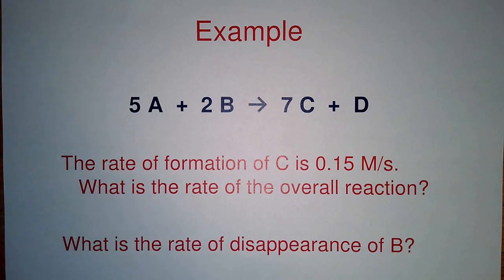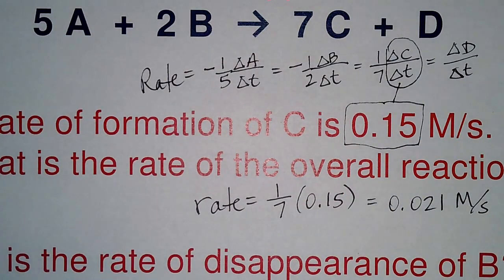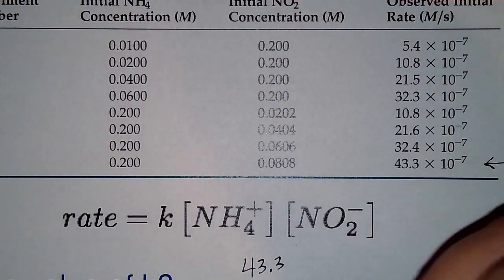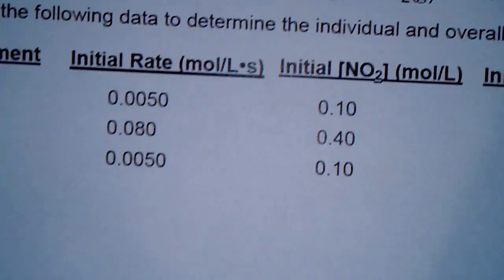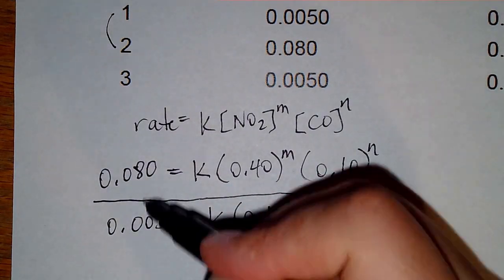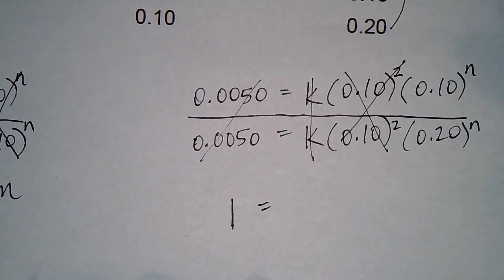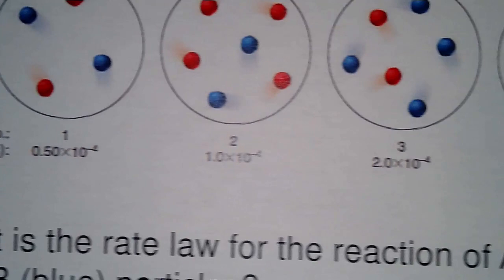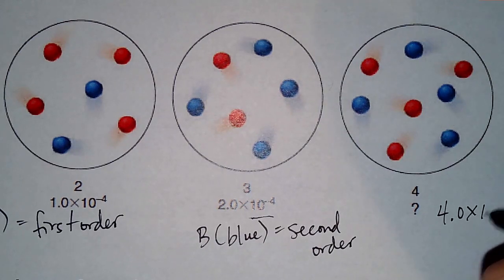Q Rates And Rate Law Examples 1